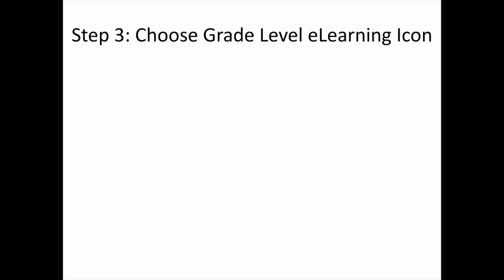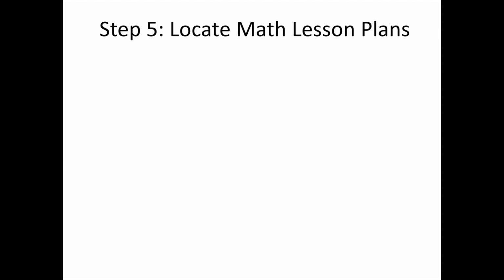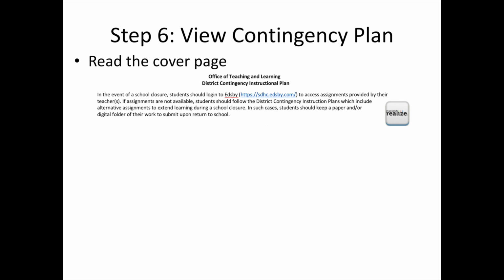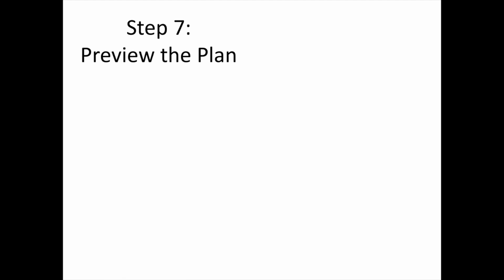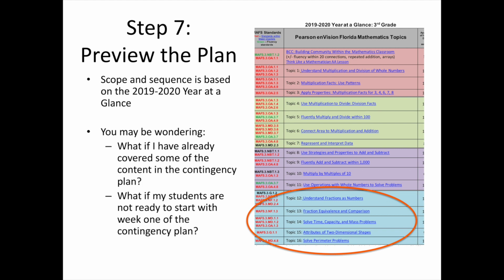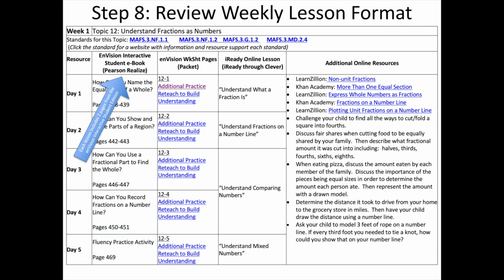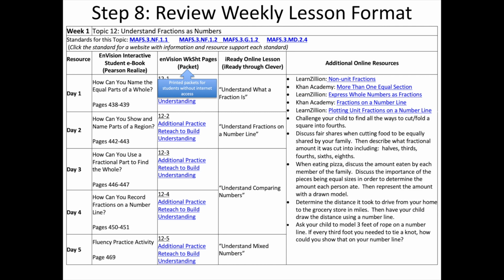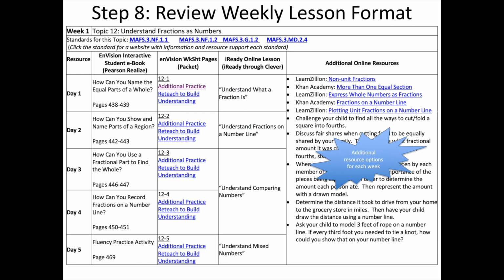District Math Plan Tutorial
HCPS Elementary Math COVID-19 Contingency Plan Tutorial.
This tutorial will walk you through how to access the elementary math plans for Hillsborough County.